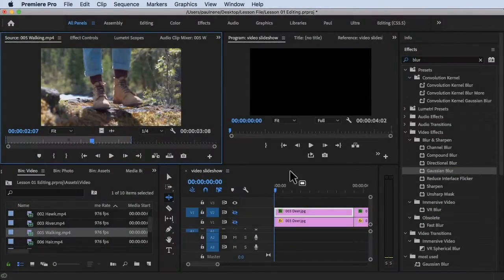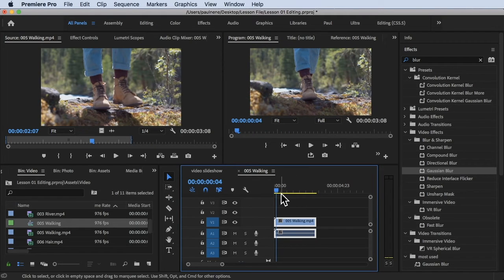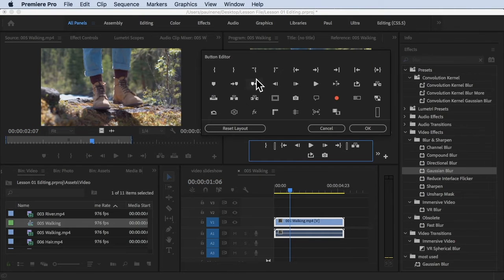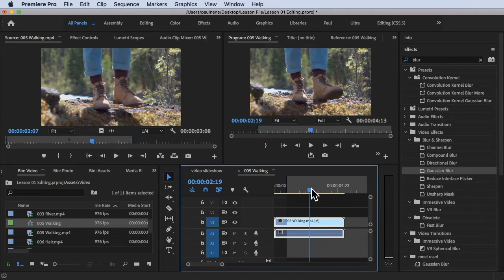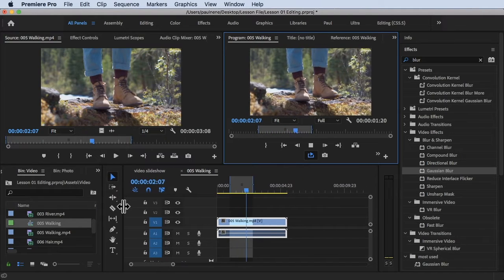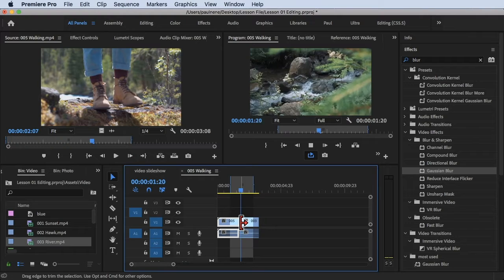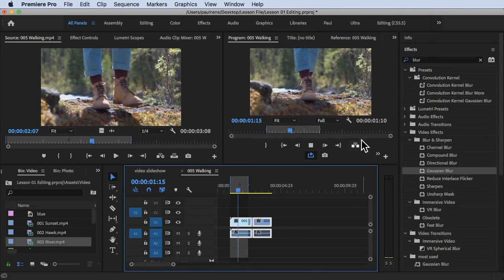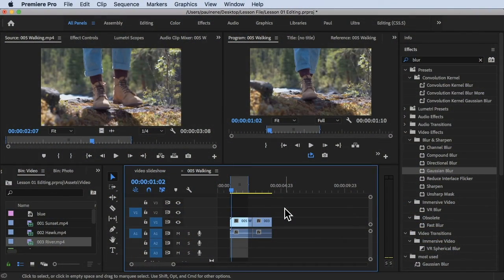How to do Loop Playback in Premiere Pro CC